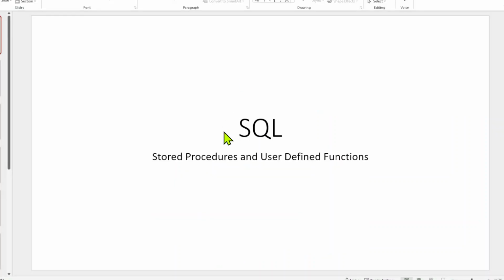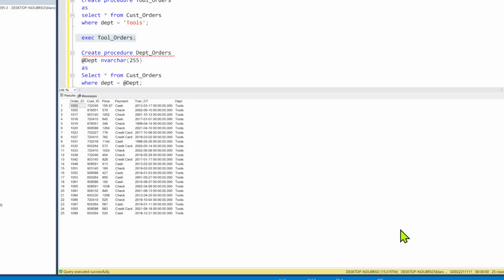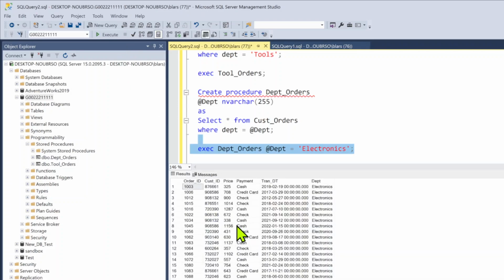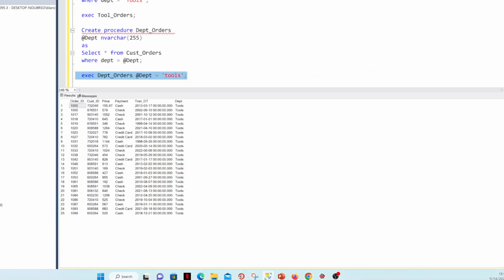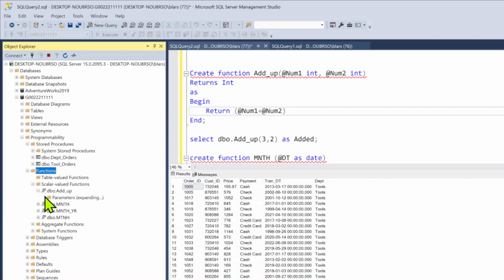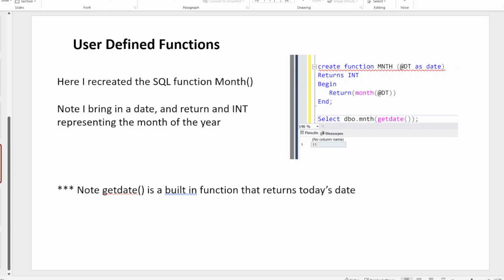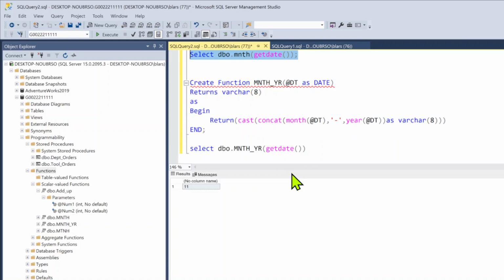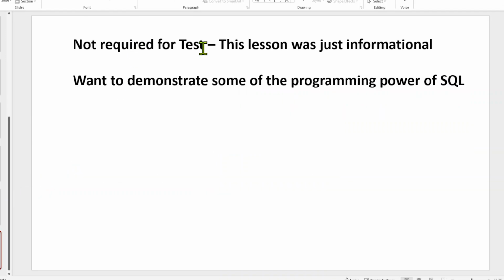Database Development and Design: Week 8 - SQL - Stored Procedures and User Defined Functions